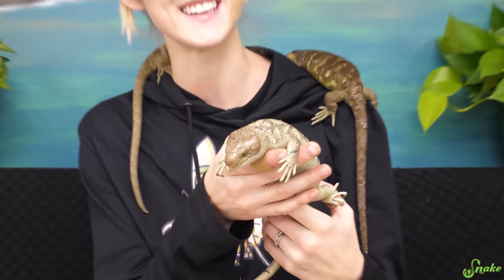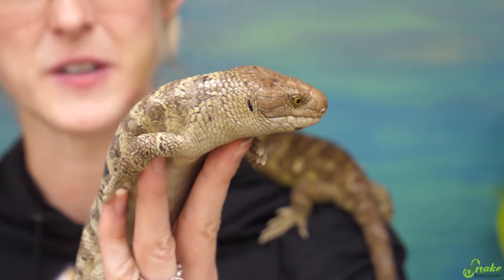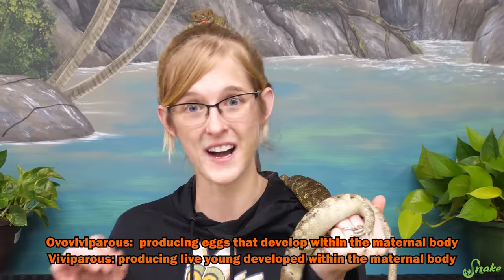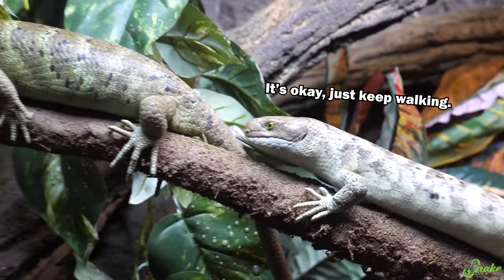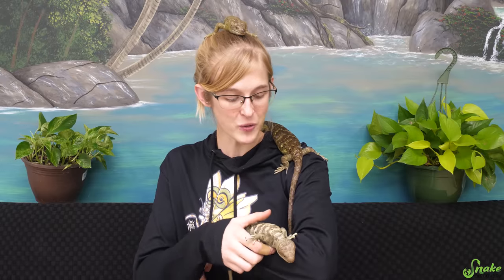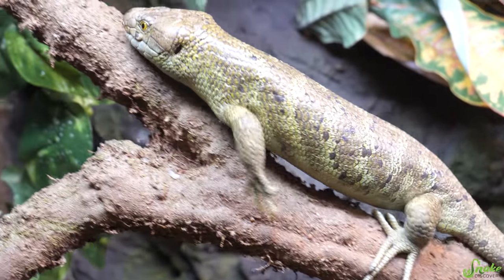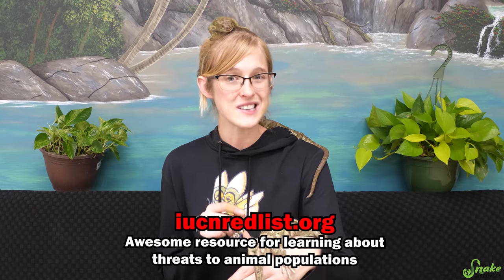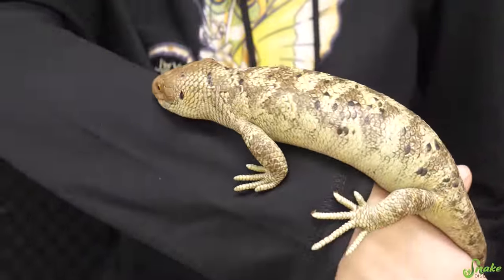Meet the Monkey Tailed Skink!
Today we teach you all about the Prehensile-tailed skink, AKA Monkey Tailed Skink! These lizards are so unique!!